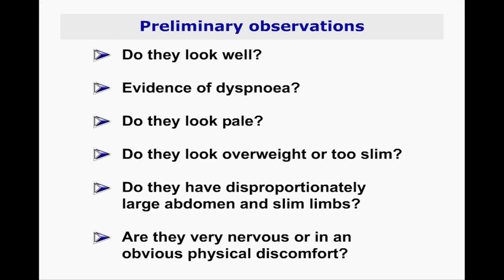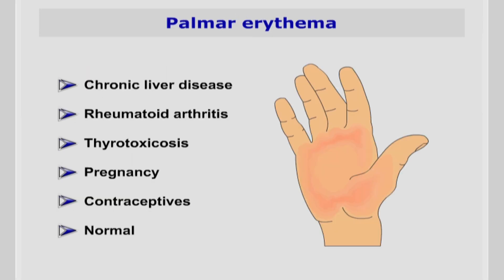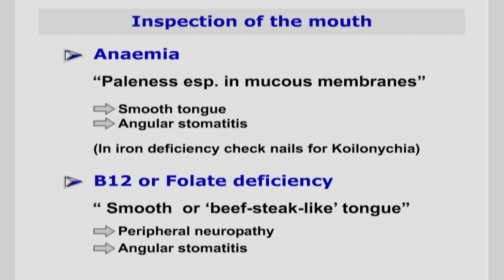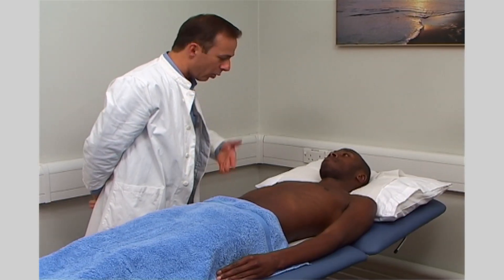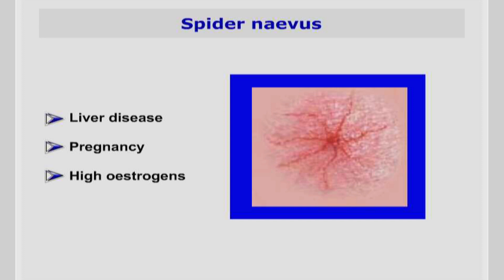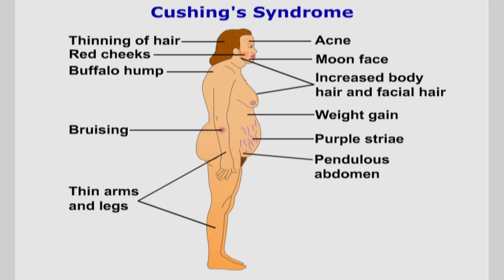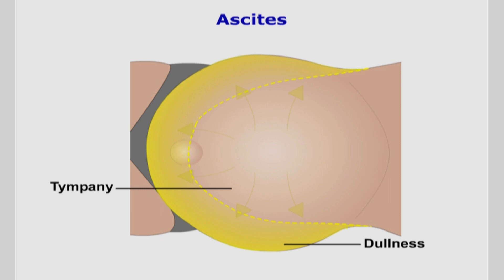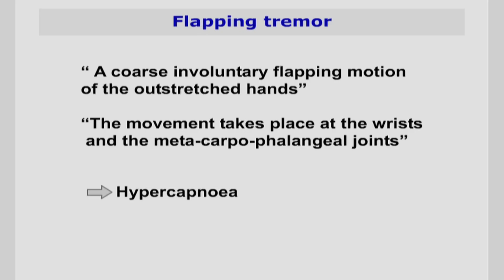Observation of abdomen - Gastrointestinal examination - Narrated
This is the observation stage in the examination of the gastrointestinal system. Observation of hands, nails, face, eyes, mouth, neck, thorax, abdomen and groin areas.

This is long procedure, which is accompanied with explanations and narration.